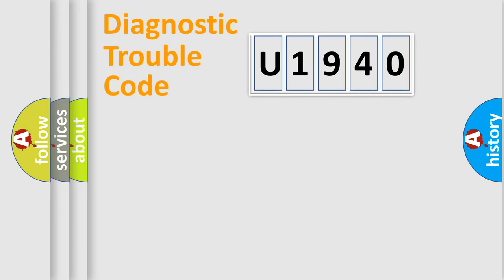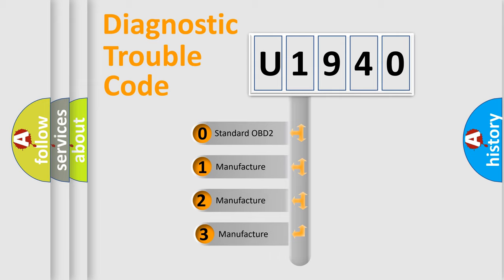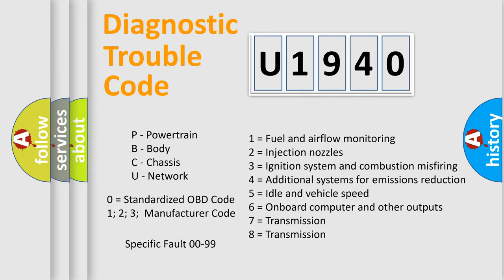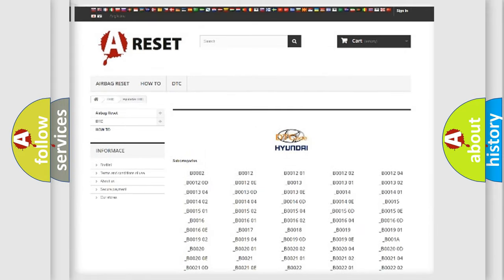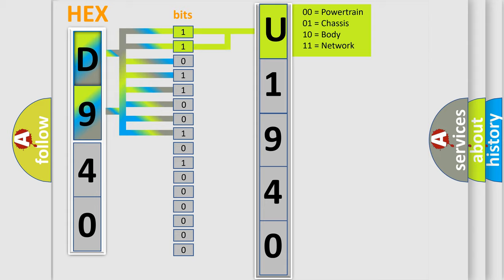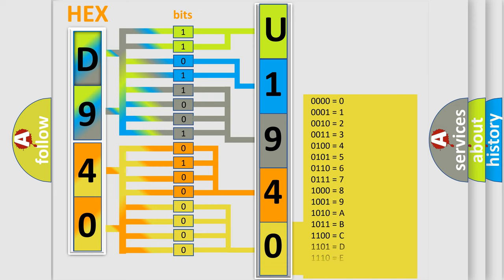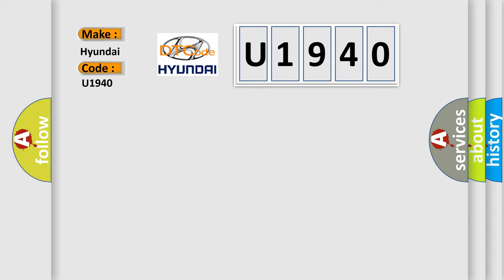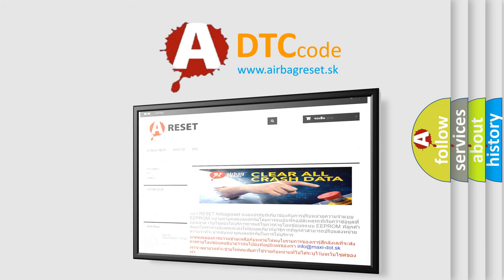DTC Hyundai U1940 Short Explanation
Contents:
0:21 Basic DTC analysis according to OBD2 protocol standard.
1:48 Insight into programming
2:58 A diagnostically understandable description of the Diagnostic Trouble Code
3:05 Basic error definition

Make:
Hyundai
Code:
U1940
Definition:
Payload Limit Exceeded
Description:
When the Air Suspension Control Module (ASCM) detects that the axle loads have exceeded the threshold limit.